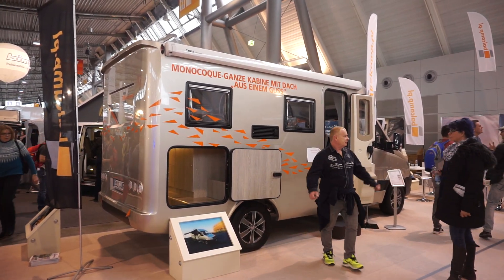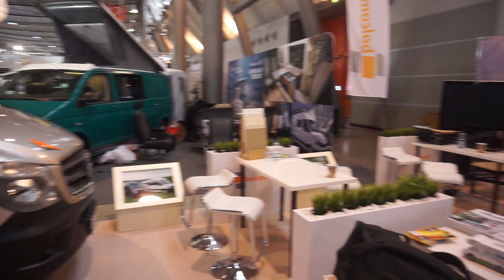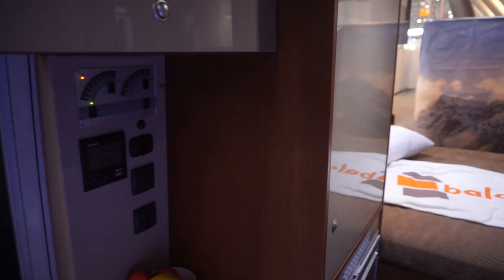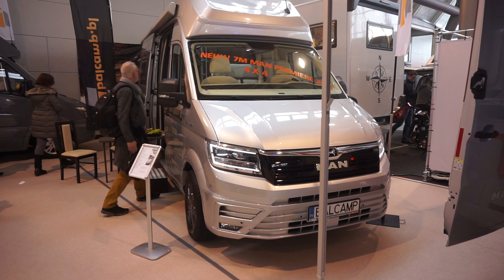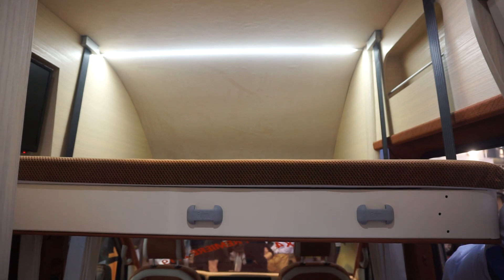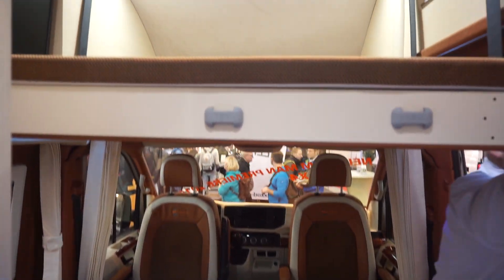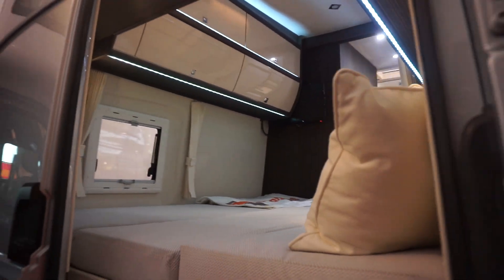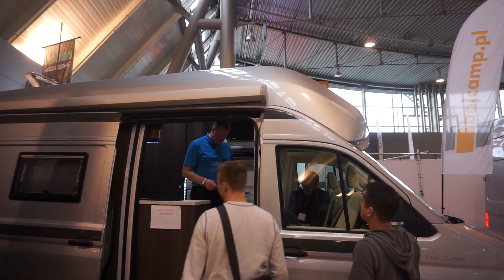Balcamp camper vans on Mercedes and MAN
Balcamp do a line of camper vans based on Mercedes chassis although they have recently started using the MAN base as well and have built a motorhome - which I recently said was one of my favourites.  Here we can see their stand at Stuttgart CMT trade fair.

In my YouTube channel, I present reviews of recreational vehicles.